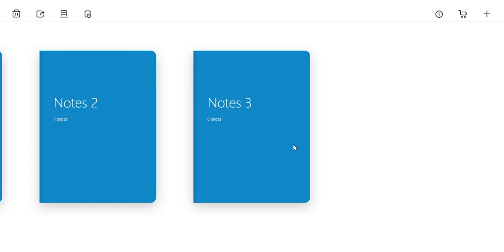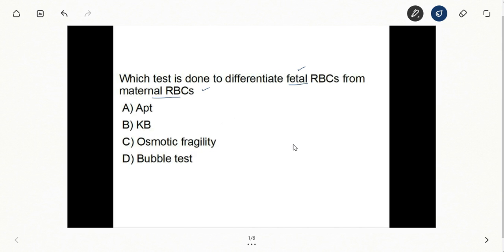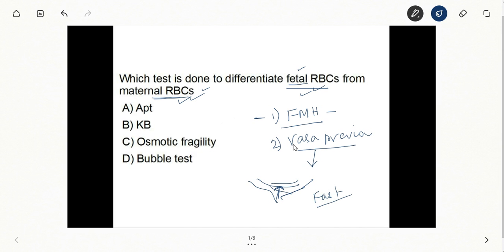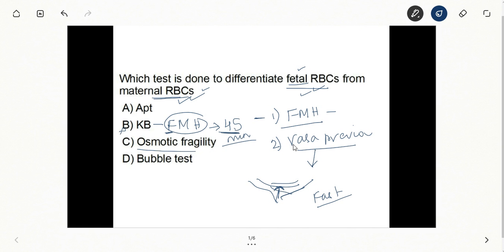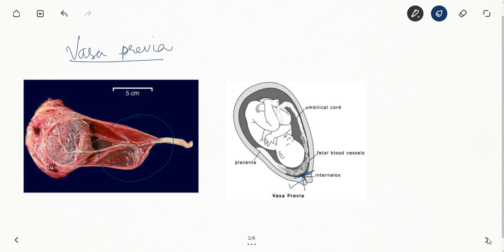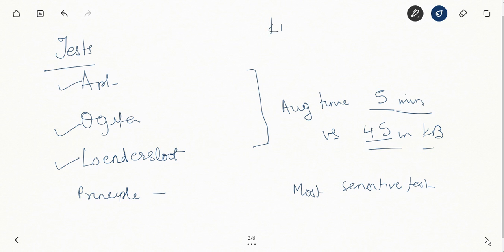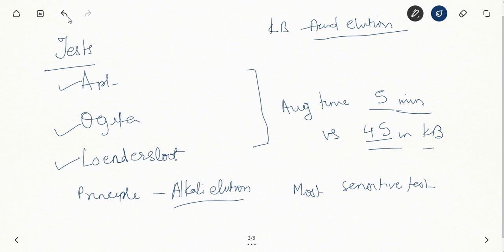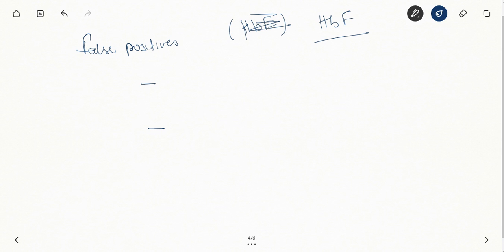Obs Chap 1 MCQ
Preparing for PGI, AIPGMEE, AIIMS, NEET, JIPMER. Videos for basic understanding of topics in obstetrics and gynecology. Explanations to most controversial and incorrectly answered multiple choice questions (MCQs)